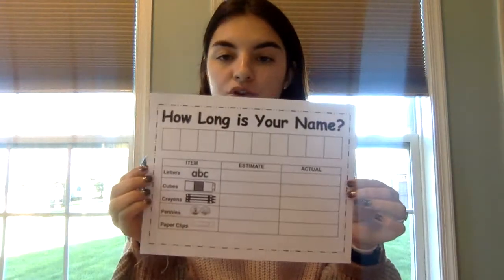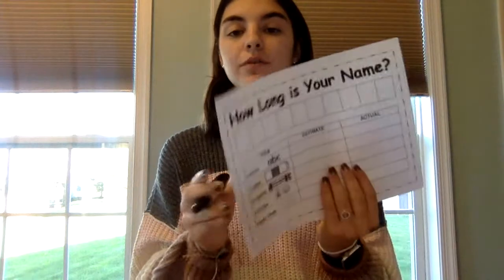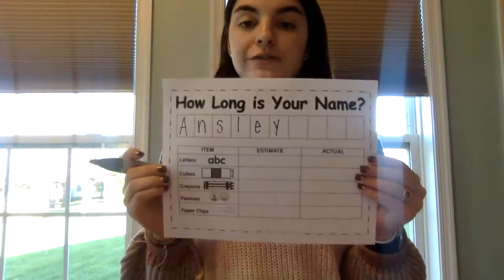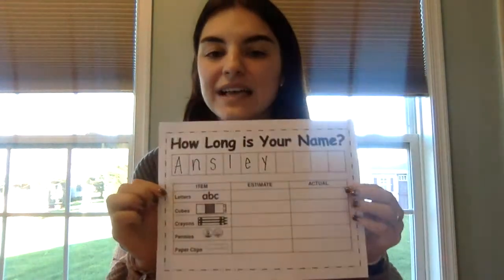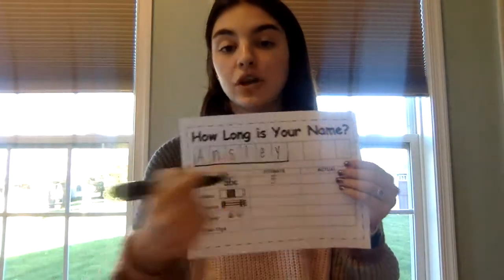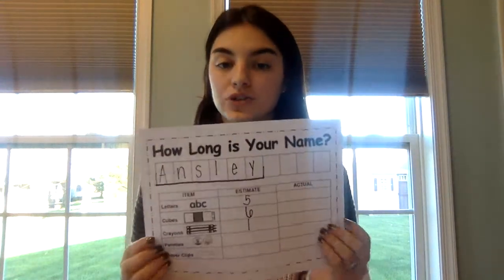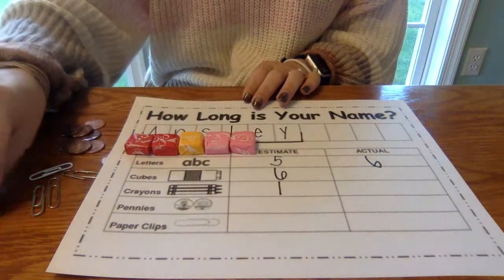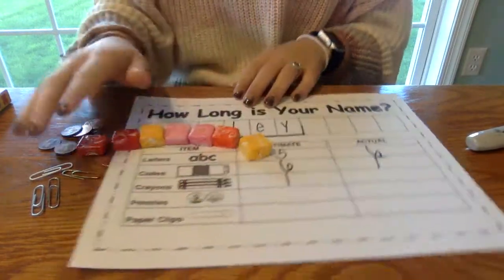Measurement Math Resource Demonstrations